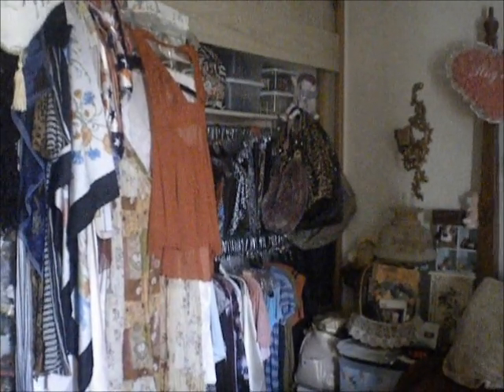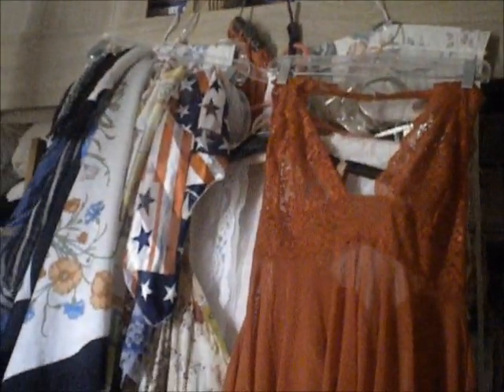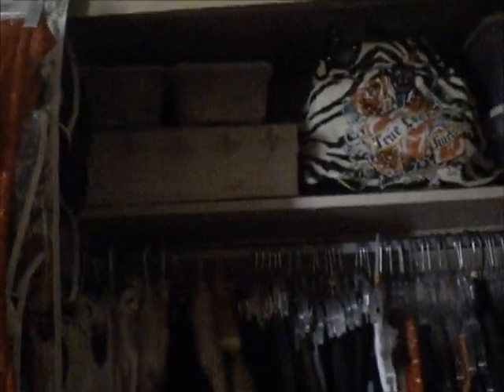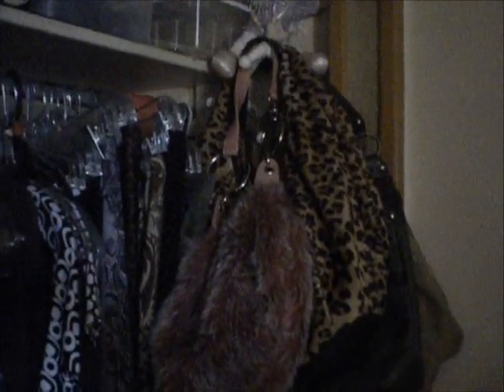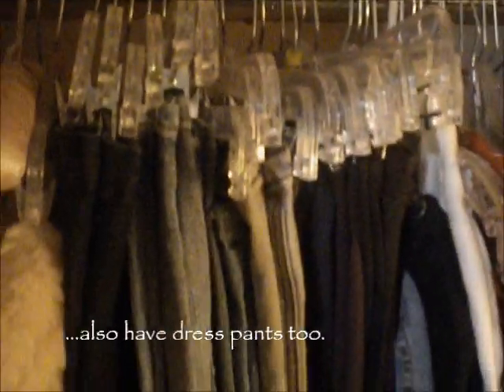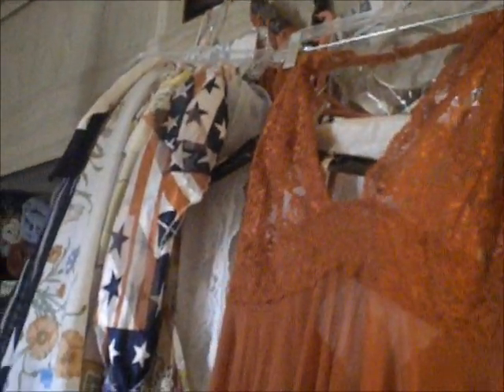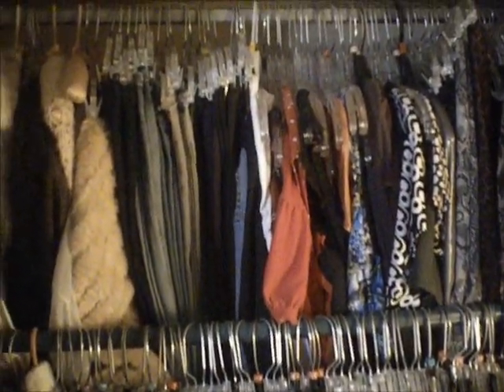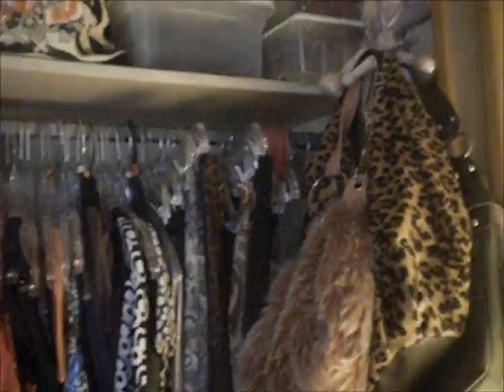Closet Tour~~How to organize a small closet.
I have a really small closet but a lot of  clothes and things to put into it.  In this video, I share how I have organized my small closet to be a functional space which makes "getting ready" easier.  I hope that this inspires you to think about how your closet can be more functional♥

*permission from friend DP to use this original music.